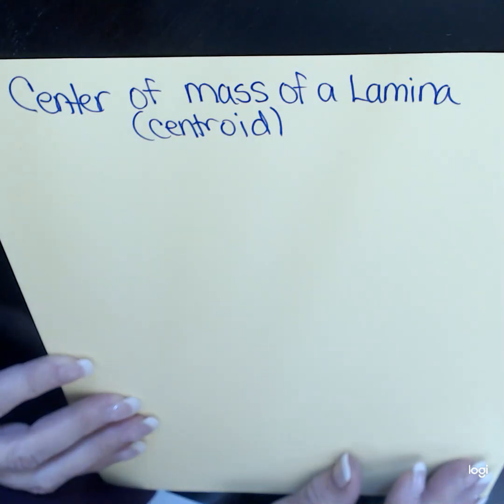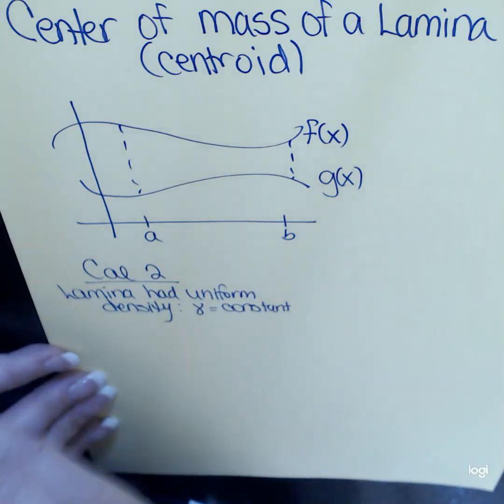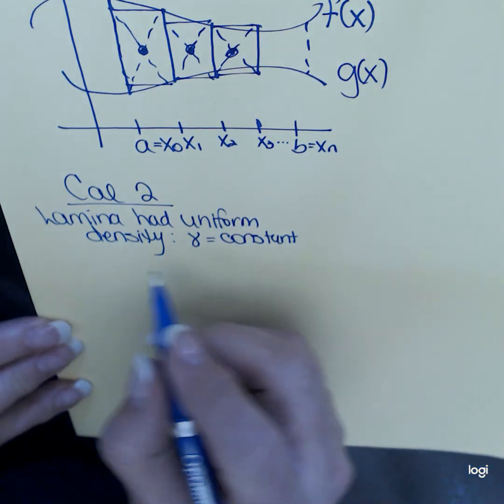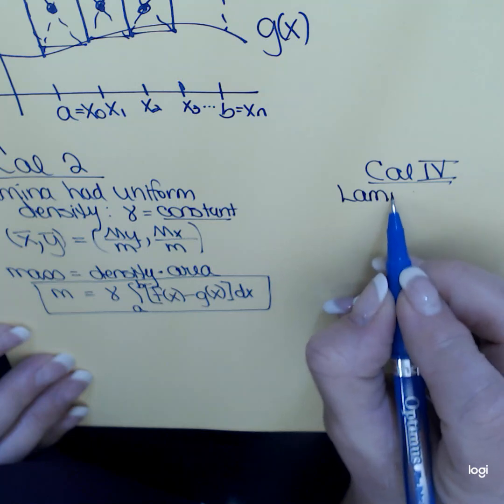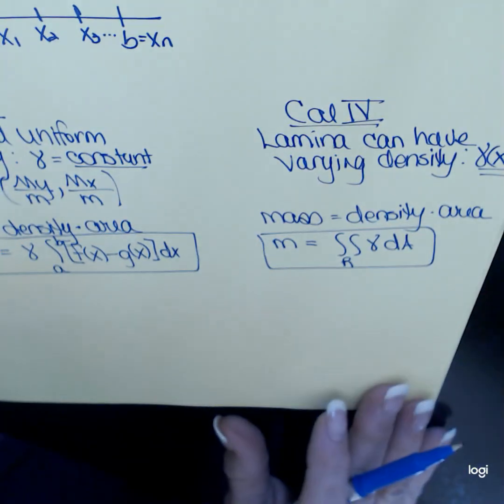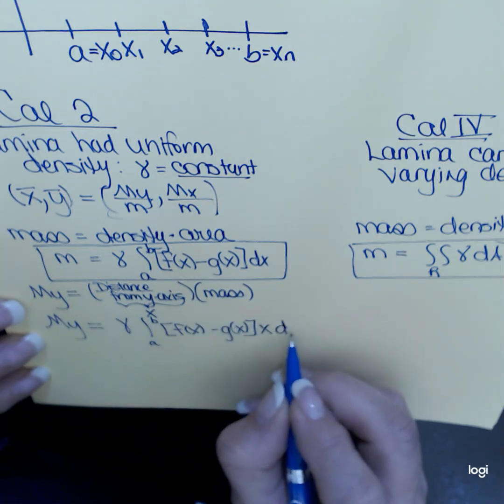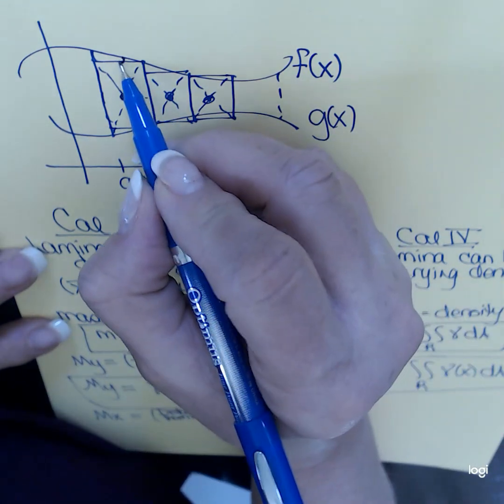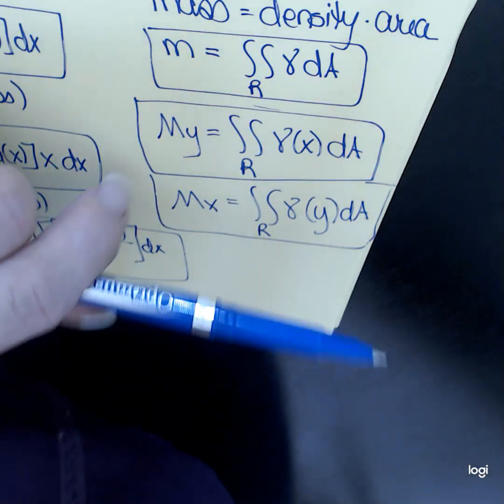Video 1 Center of Mass Double Integration